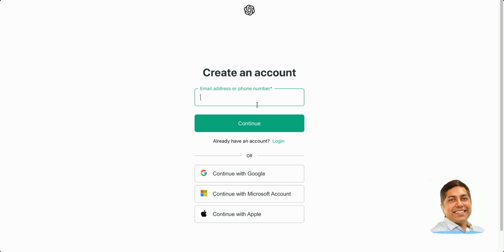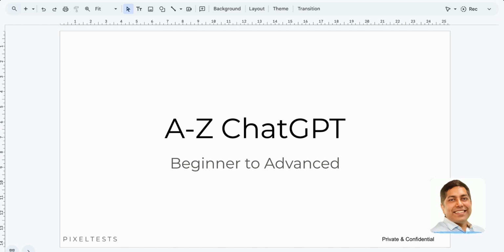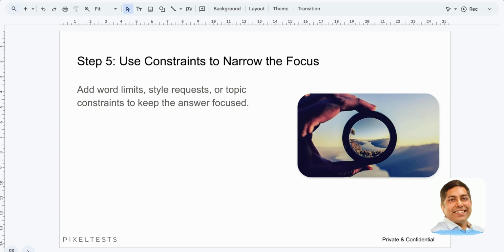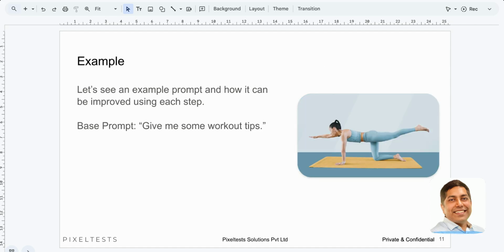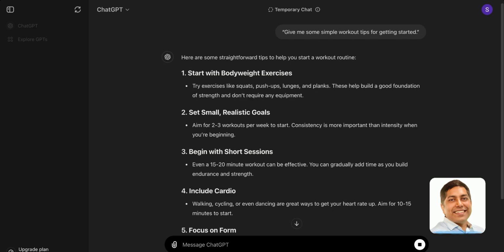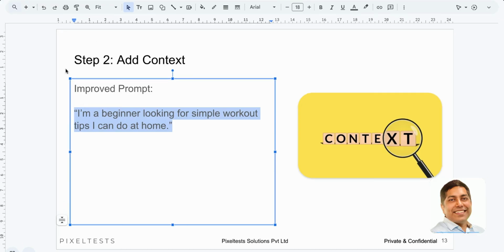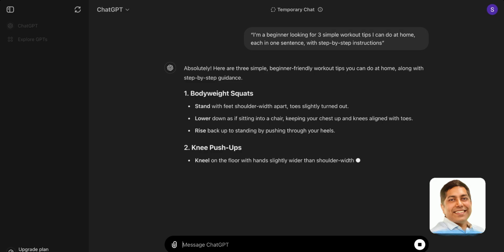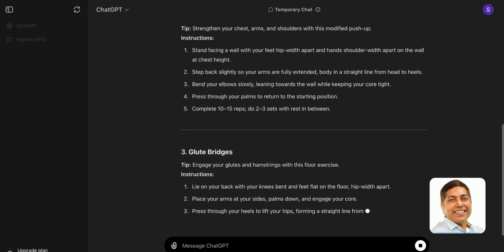ChatGPT Full Course Beginners A-Z ChatGPT for Everyone Lesson 01